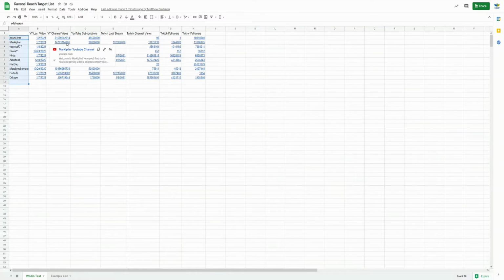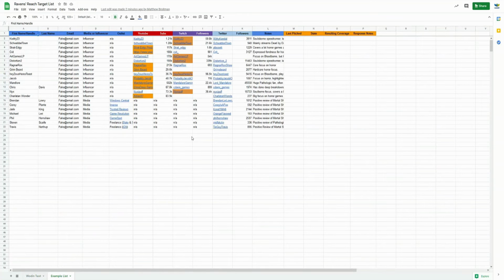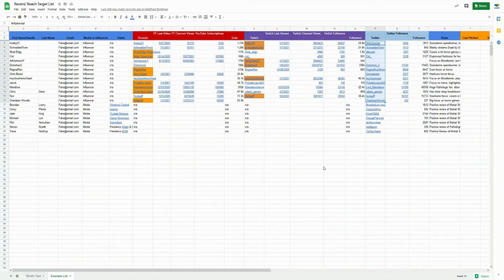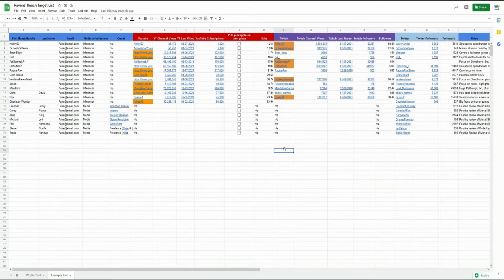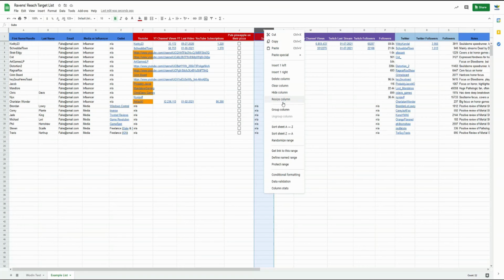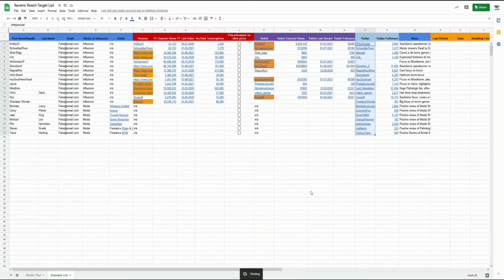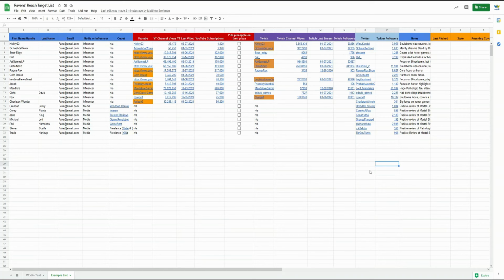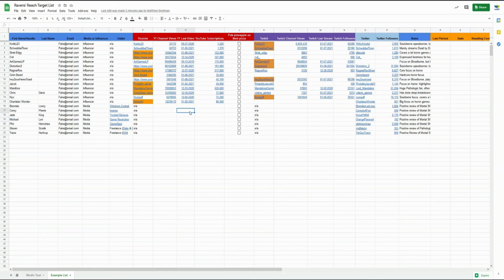How to pull influencer stats using Wodin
Learn how to use Wodin to pull stats from YouTube, Twitch, and Twitter as well as how to integrate Wodin into your existing sheets.

Chapters:
0:00 What is Wodin
0:24 How Wodin Works
1:17 Using Wodin with an Existing Sheet
2:20 Fixing Broken YouTube Entries
3:39 Formatting Data from Wodin
5:21 Re-running Wodin
6:05 Thanks for Watching!